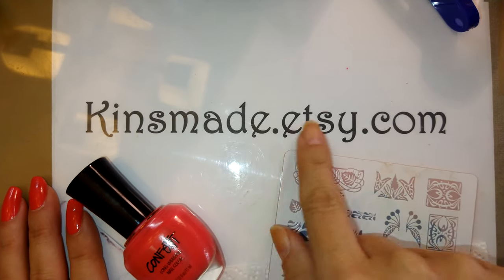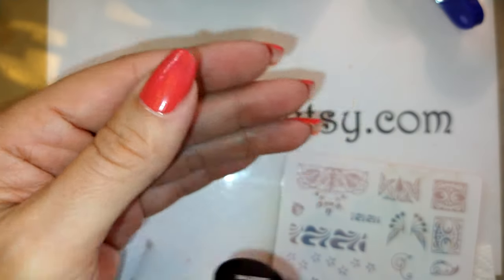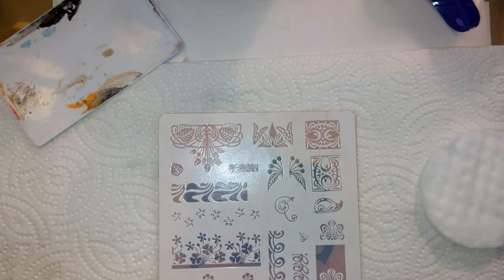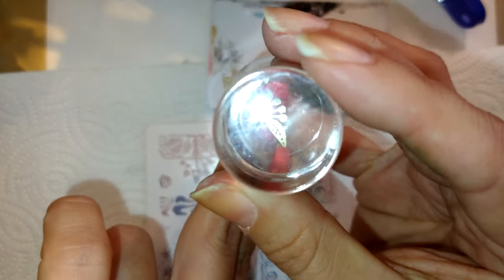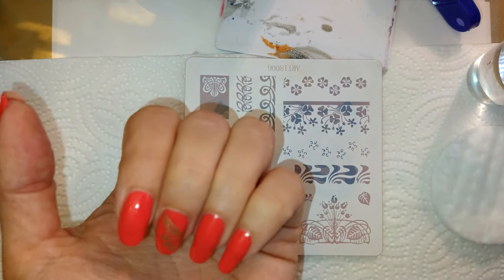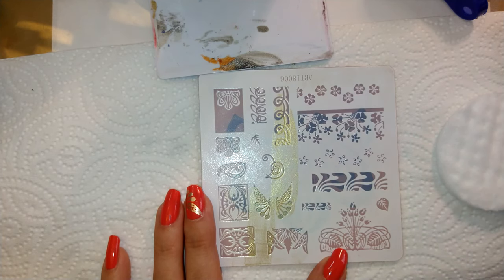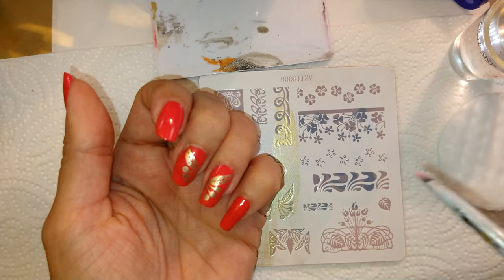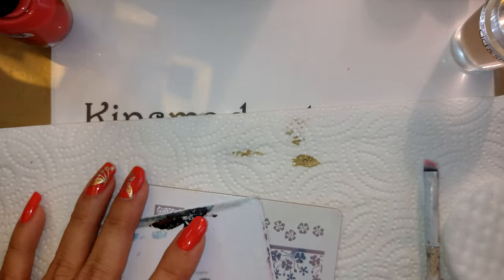Confetti 023 Fruit Smoothie nail art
Nail art video featuring Confetti Long Wearing Nail Color 023 Fruit Smoothie is a hot coral creme nail polish shade available at Kinsmade.etsy.com!  stamping plate and premium stamper also available here!